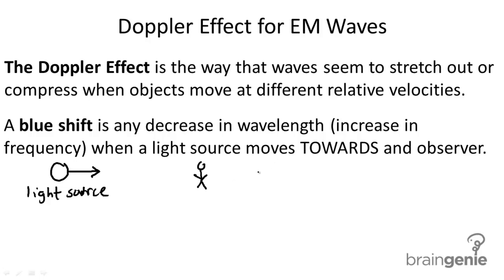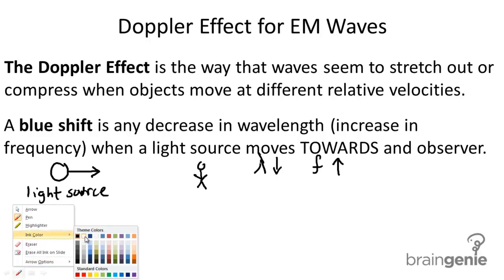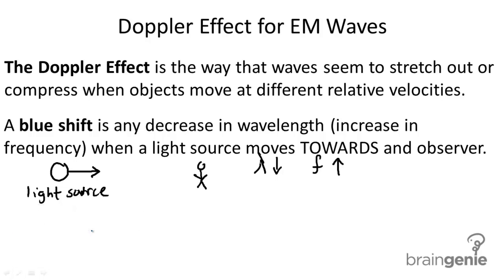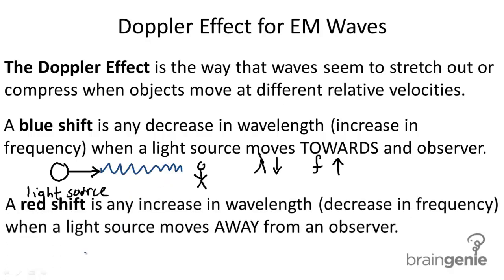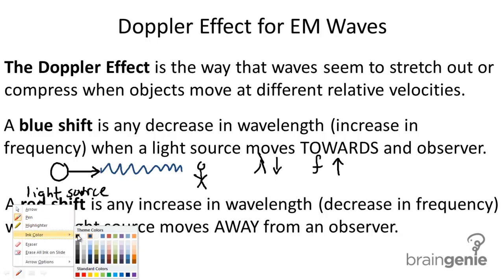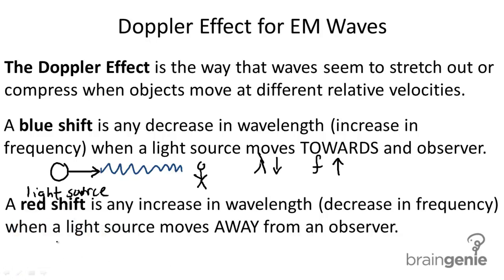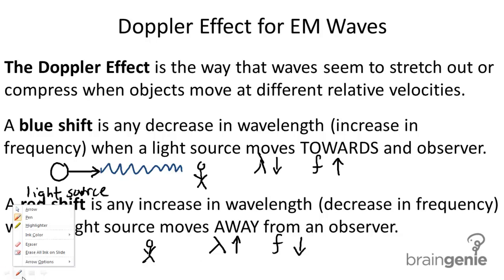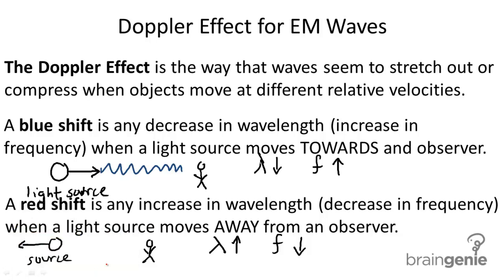Physics 7.3.2 Doppler Effect for EM Waves